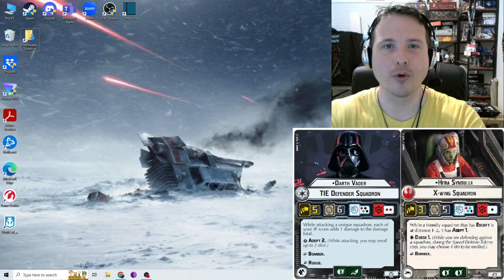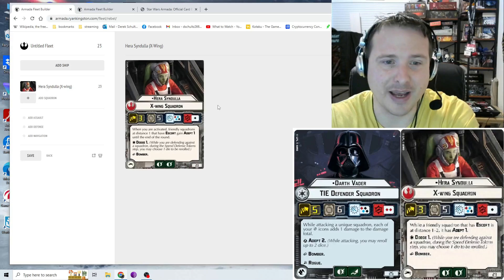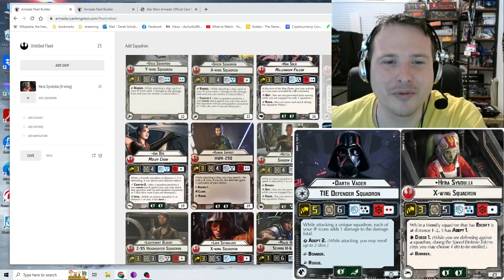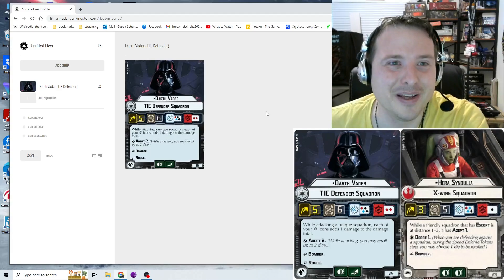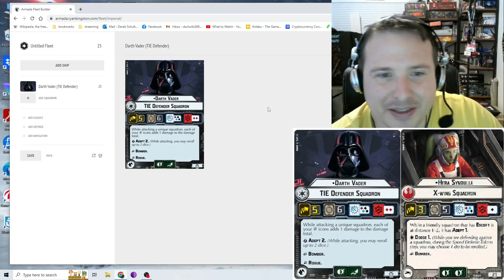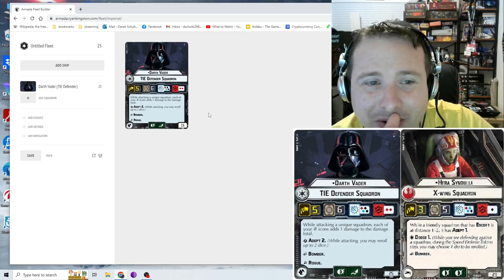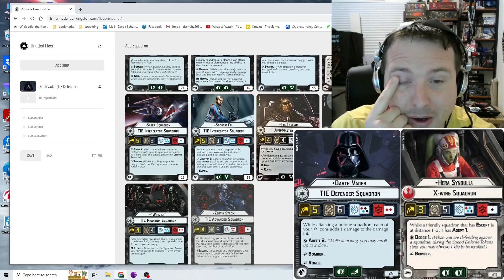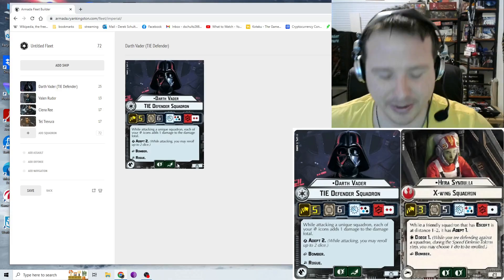(SWAE) How-to use Squadron "Vader TIE Defender / Hera X-Wing"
How to use the Squadron "Vader TIE Defender / Hera X-Wing" in Star Wars Armada.

This video is not officially supported by AMG.
These views are current at the time the video was created, AMG can (and likely will) make changes or clarifications that will either coincide or invalidate what is said.

I am currently contracted by Atomic Mass Games as a forums moderator.

Here is a link to a document with all rules updates from the rules forum.

Here is the version 1.5.0.2 Release of the KARM.